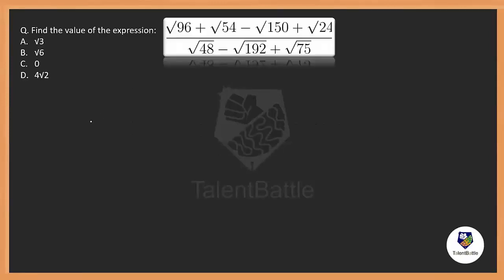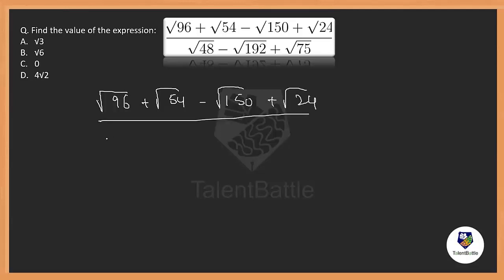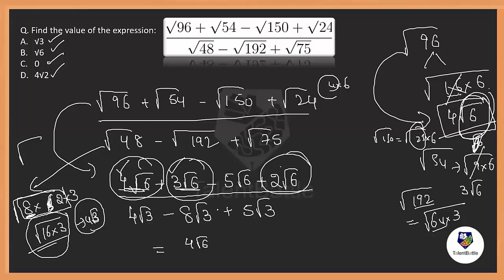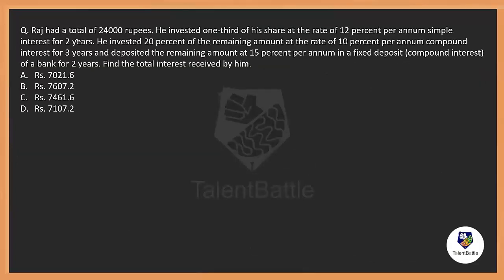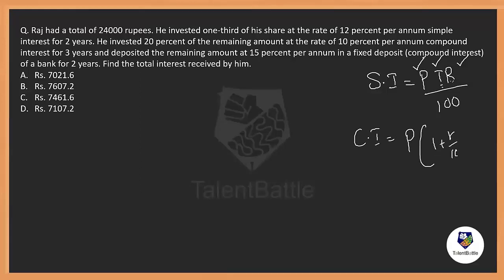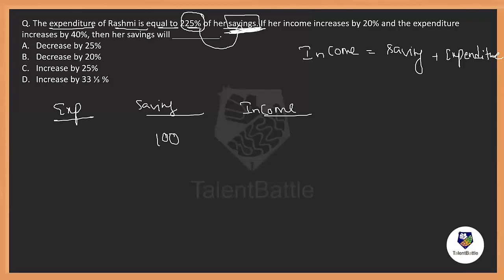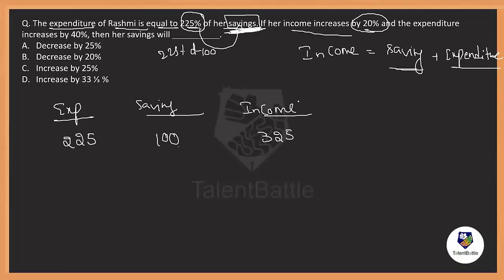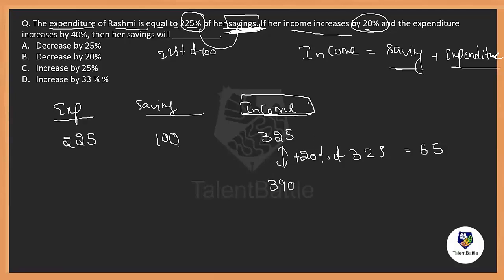TCS NQT Numerical Ability Questions (Foundation) | TCS ITP | 2023 Batch | TCS Ninja Questions